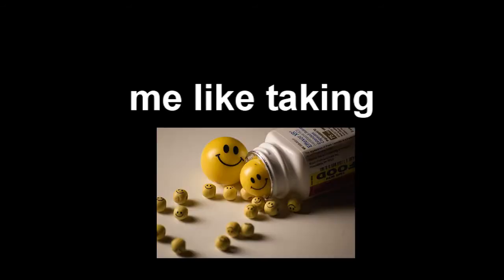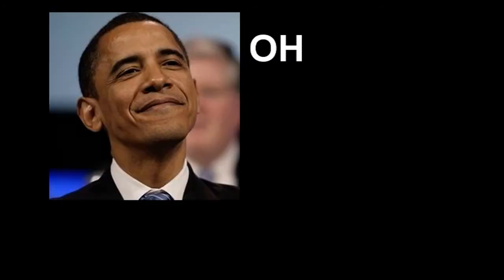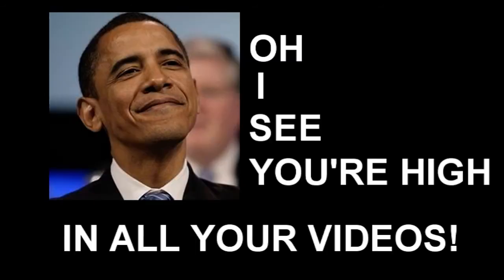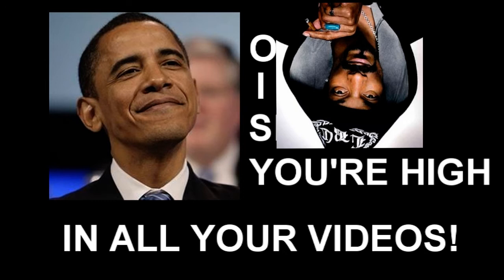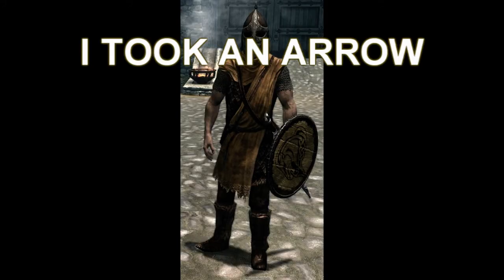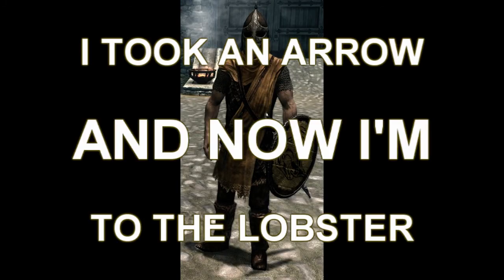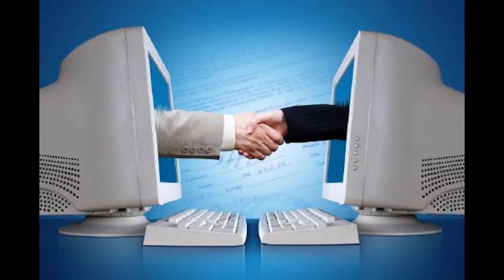Skippy.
Inside jokes are funny!

Especially when you have no idea or context of what this video is about!